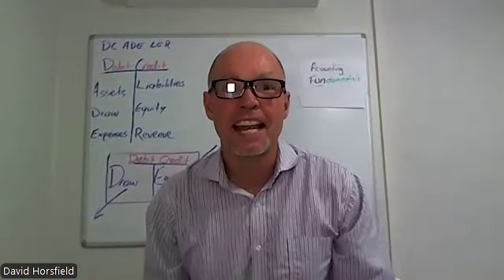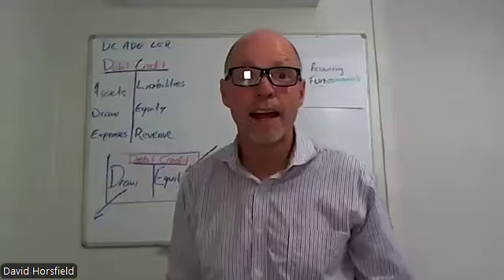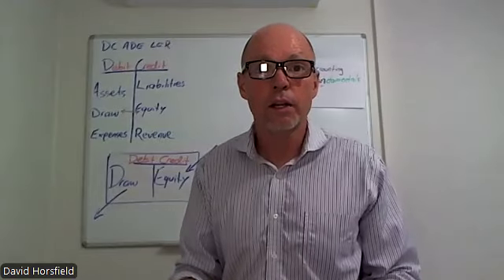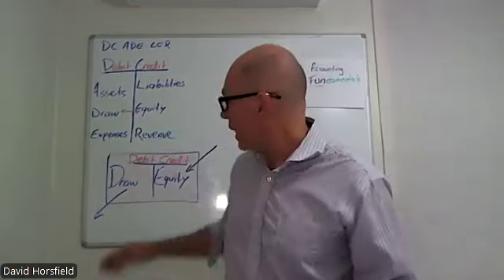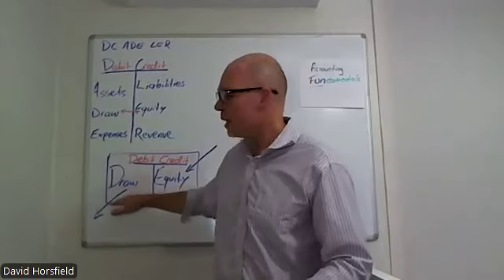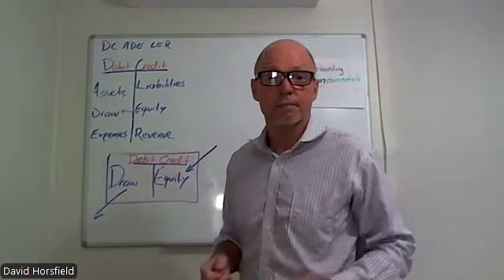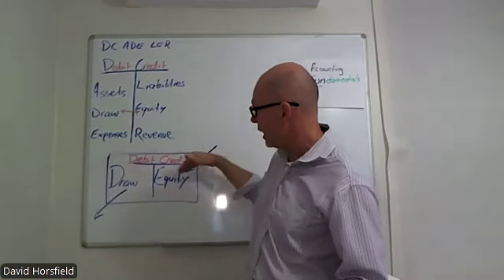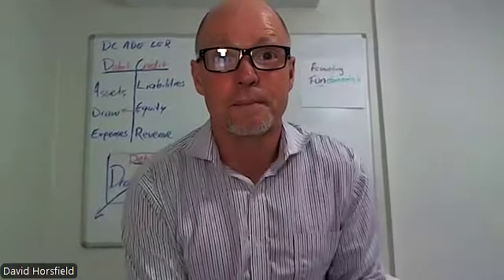Accounting is Fun: Video 7 (DRAW/EQUITY)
DC  ADE  LER: DRAW and EQUITY explained